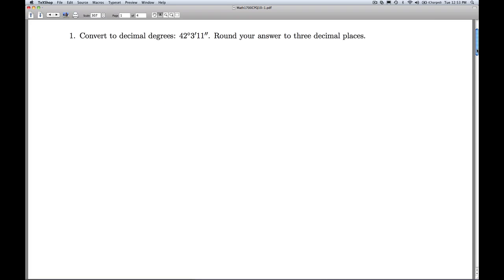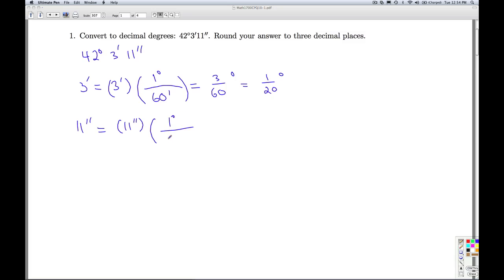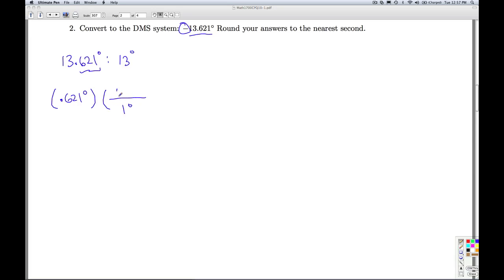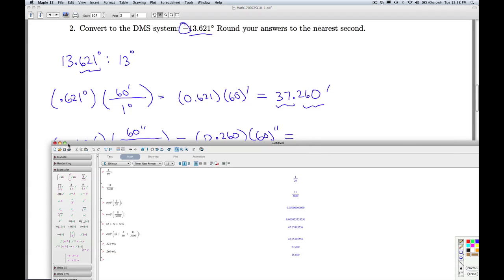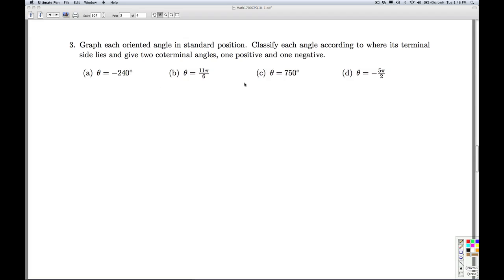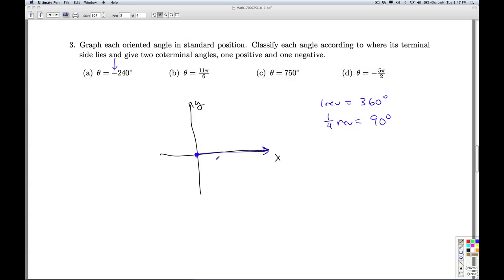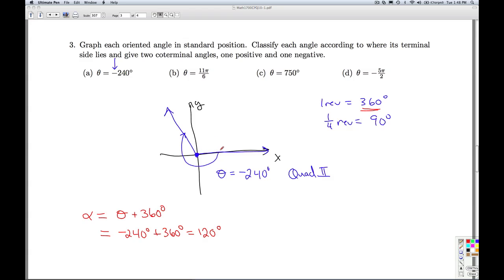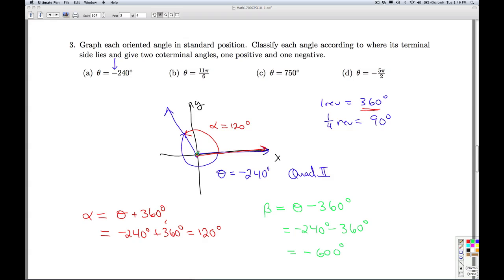Stitz Zeager Checkpoint Quiz 10.1 Part 1 of 2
We convert angle measures from decimal degrees to the DMS system and vice-versa